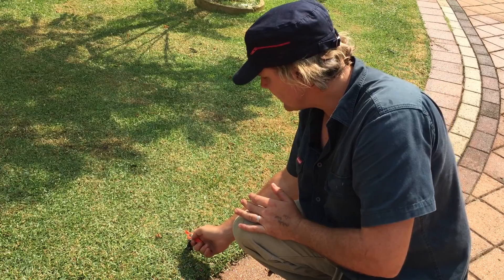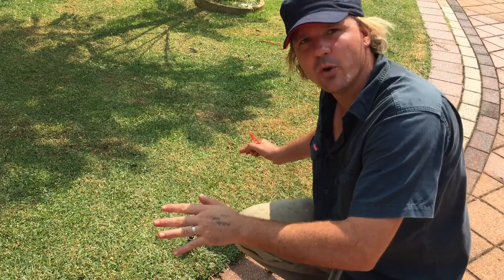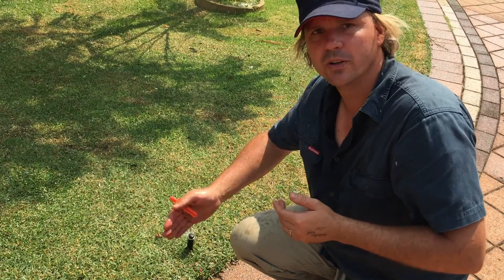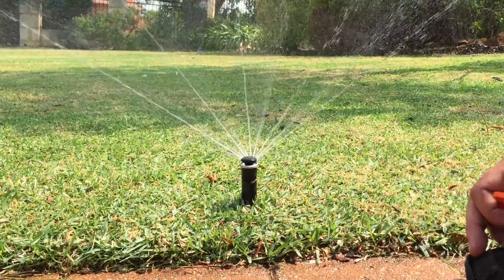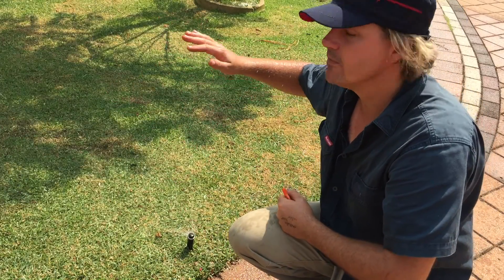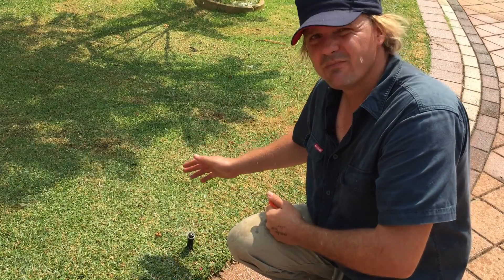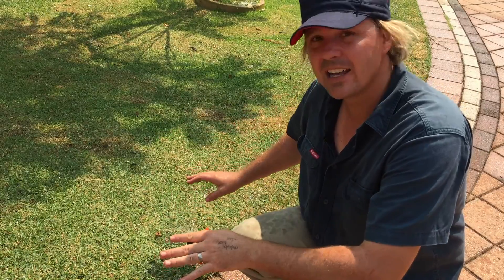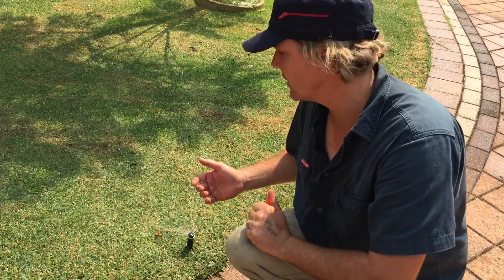Hunter MP Rotator - Perth Gardens Reticulation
Perth Gardens are experts in installation & repair of reticulation (aka irrigation) systems. We're big fans of the Hunter MP Rotator sprinklers.

G’day, Anton here from Perth Gardens. I am here at one of our reticulation jobs here in Lesmurdie.

I just wanted to tell you about some of the new sprinklers that are on the market that we are really liking for Perth soils and conditions. The ones that I am going to tell you about today are called Hunter MP Rotators - really cutting edge technology in sprinklers. They deliver water really efficiently and evenly and can save a lot of water. Let me tell you about some of the features of these sprinklers.

These MP Rotator sprinklers come in a variety of different radiuses so they can cover different areas of garden or lawn size and one of the really cool things about these sprinklers is that you can adjust the arc of the sprinkler.

You get one of these little Hunter tools and then you can adjust both the radius (how far it throws) and the arc (how far around the circle it travels) - anything from spraying a quarter circle all the way around to whatever arc you need.

A common challenge is trying to stop water from spraying onto the paving, because most regular sprinklers come in standard arcs like quarter circle, half circle or full circle but none of the in-between sizes. As you can see here, we have got a curved lawn which doesn't fit those quarter and a half circle standards, so being able to finely adjust the arc is a really good feature.

Another thing about these Rotator sprinklers is they send out solid streams of water which rotate across the area being watered. Those solid streams of water are much better than a regular spray which makes a lot of fine mist that can blow away with the wind. You get water blowing everywhere and far less goes onto the actual garden beds with the traditional pop up spray sprinklers.

So, these are about 15 dollars or so, maybe a little bit more in some shops and that is maybe 3 - 5 times your normal sprinkler price. But when you consider that you can save a considerable amount of water, you are delivering it more evenly and efficiently across your garden bed, they will last longer and they can generally spray further, meaning you can use fewer of them - the actual cost of installing these on a new system is not too bad, compared to your more traditional sprinklers.